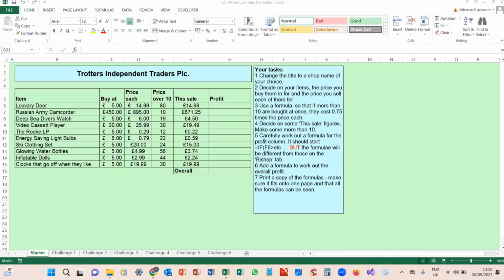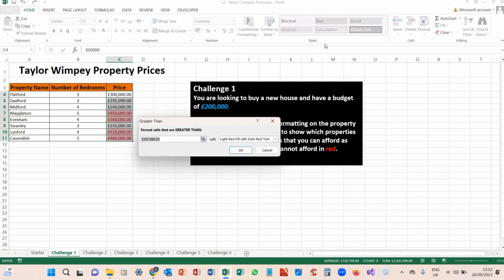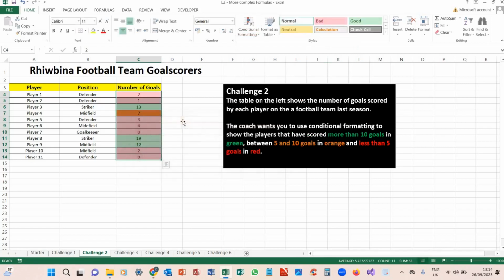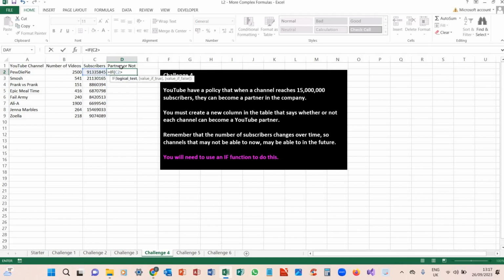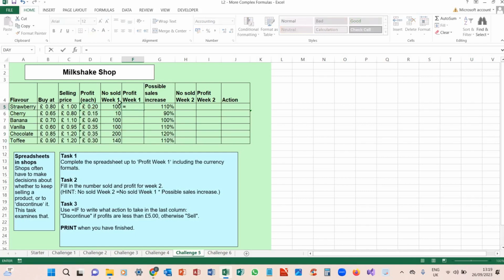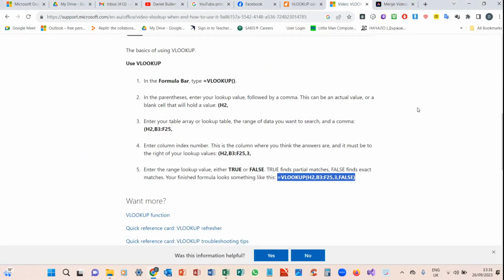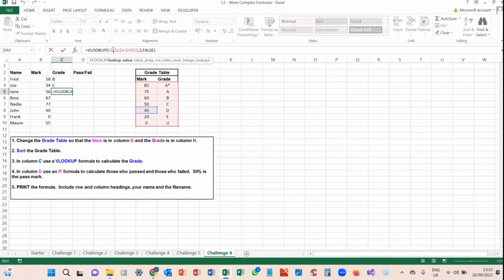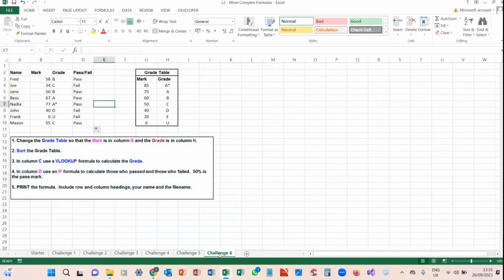How to Do Complex Formulas in a spreadsheets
Ever wanted to do some fancy stuff quickly? Look no further as this video will help you solve this problem through use of some of the more advanced formulae and conditionalformattinginexcel in excel and googlesheets

If you haven't seen part 1 where I cover basic formulas, please watch this video